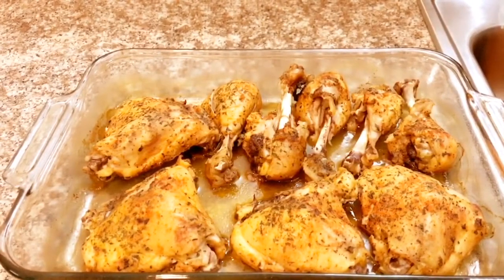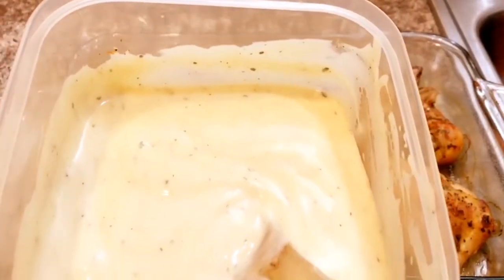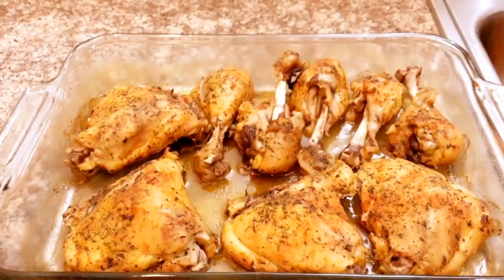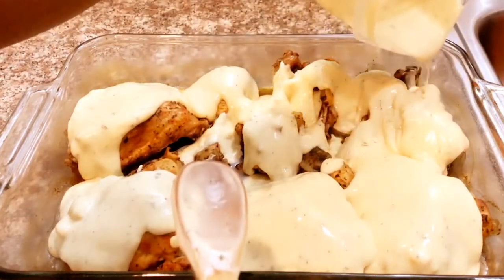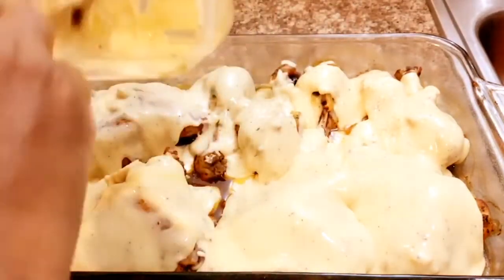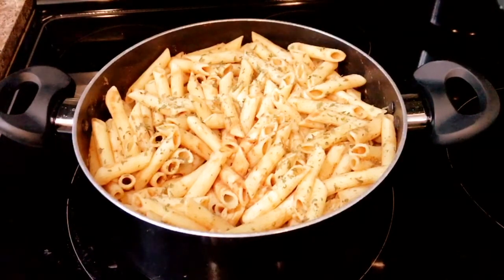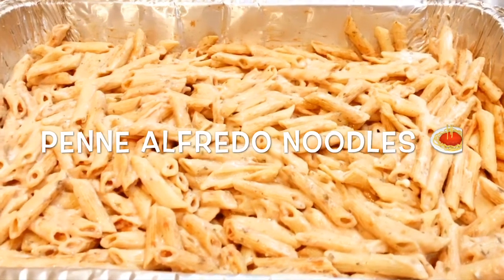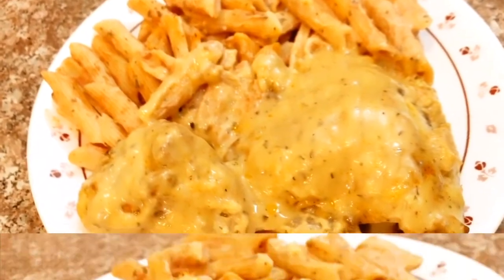Chicken Alfredo & Penne Noodles 🍝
Chicken Alfredo